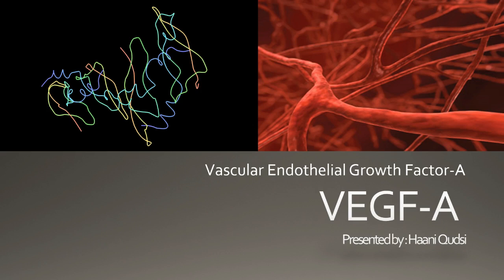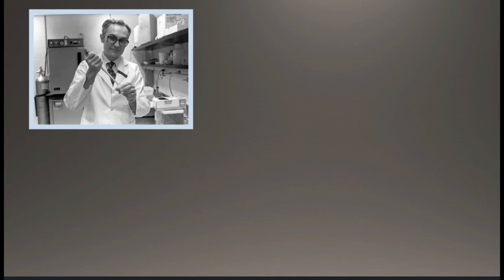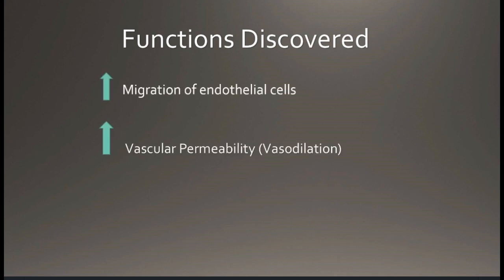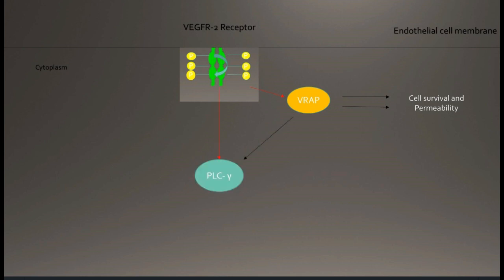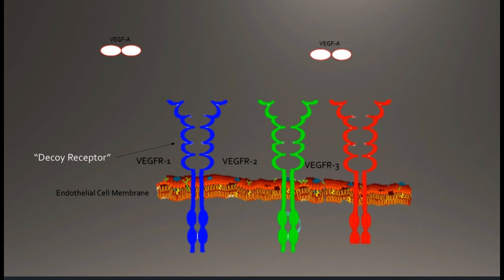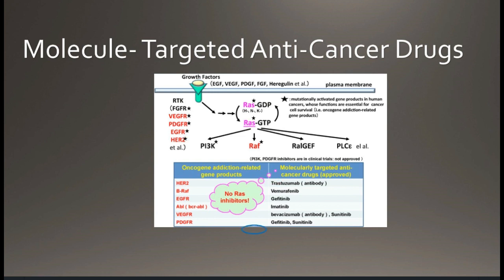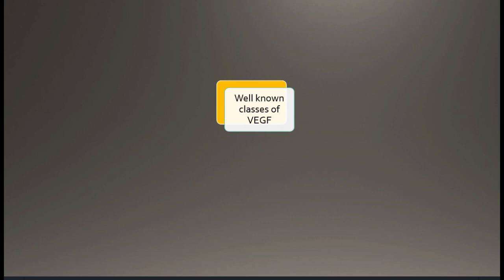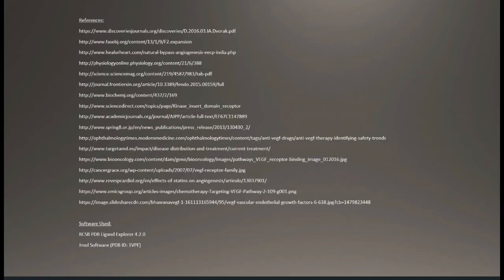Vascular Endothelial Growth Factor-A (VEGF-A)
By: HAANI QUDSI